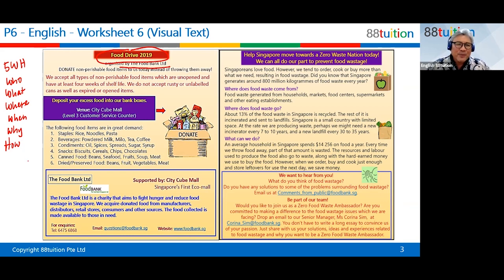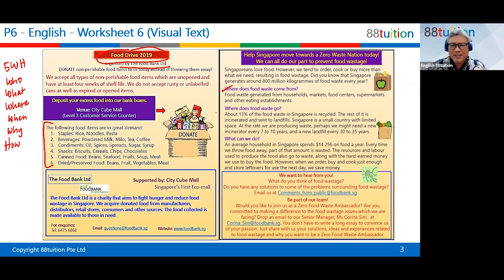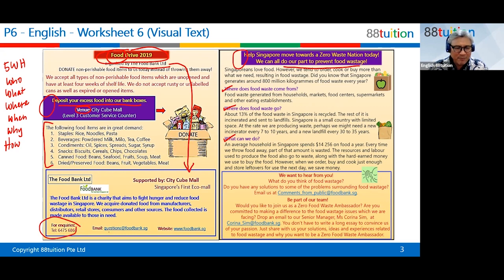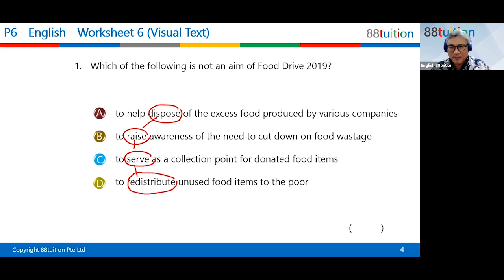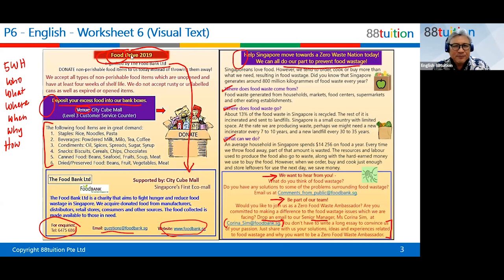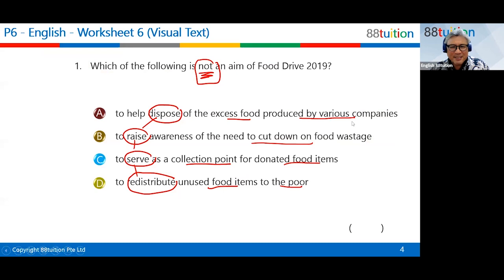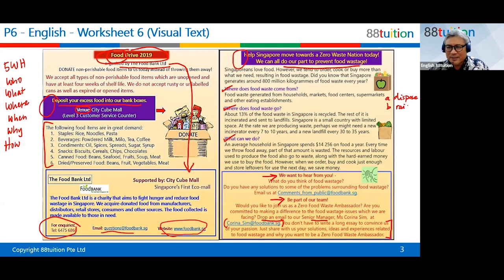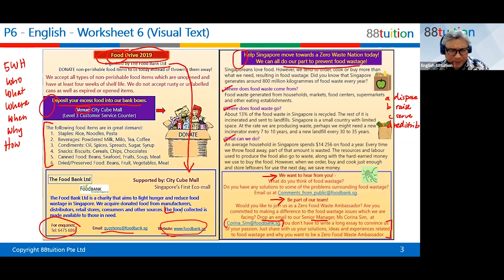P6 - Group A - English - Tutorial 6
Highlights Of This Tutorial :

• Visual Text
• Editing
• Composition